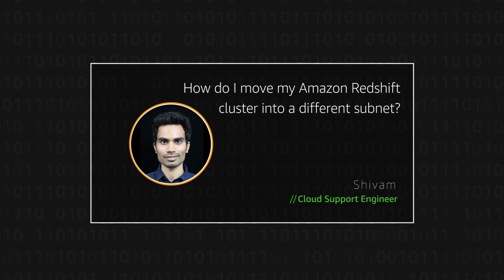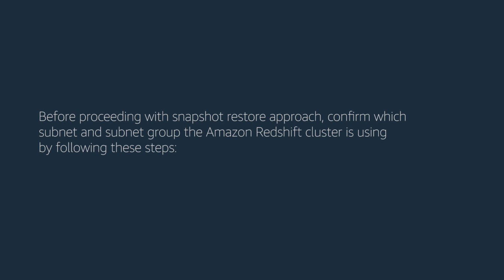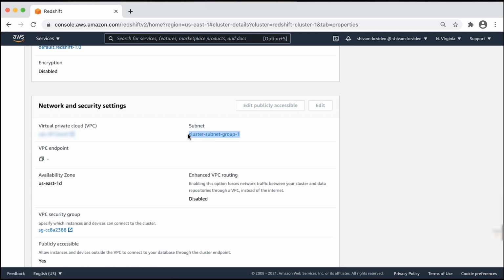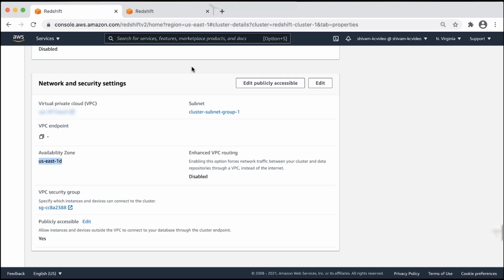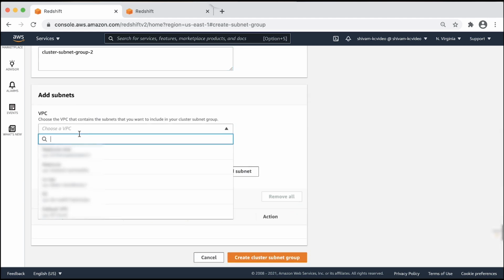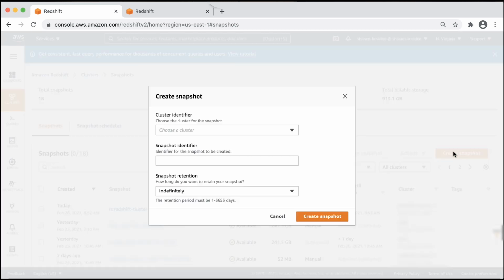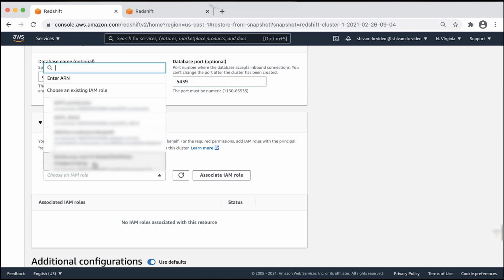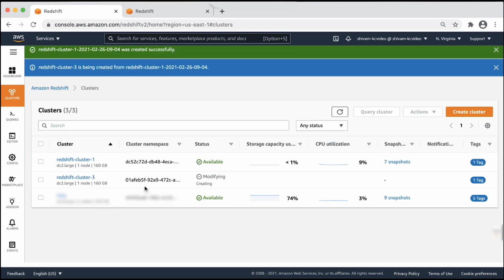How do I move my Amazon Redshift cluster into a different subnet?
Skip directly to the demo: 0:24
For more details see the Knowledge Center article with this video
Shivam shows you how to move your Amazon Redshift cluster into a different subnet.